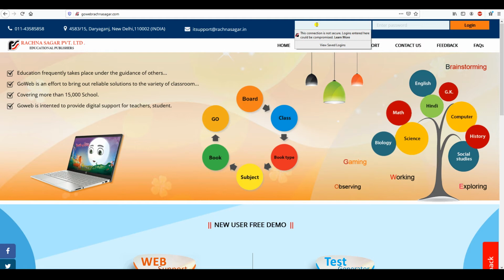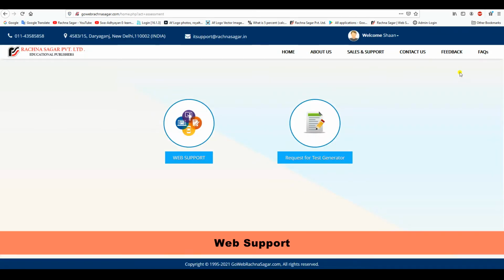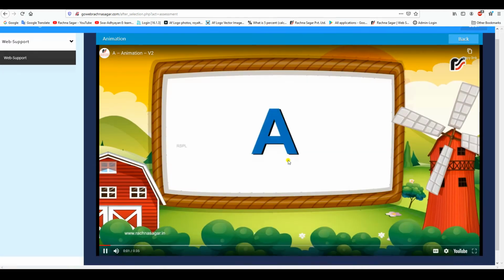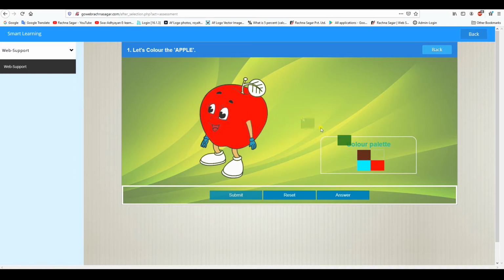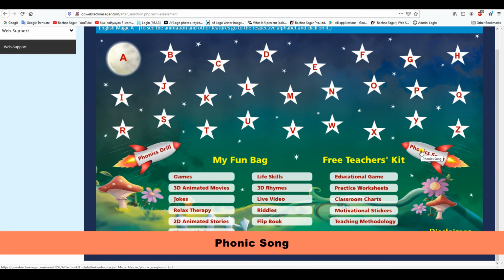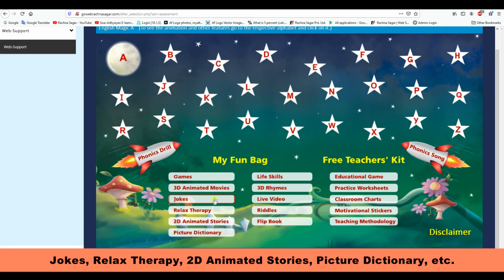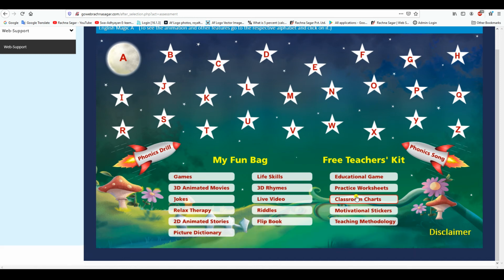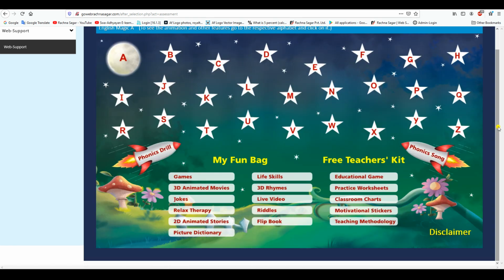Demo of Peek a Boo English Magic A